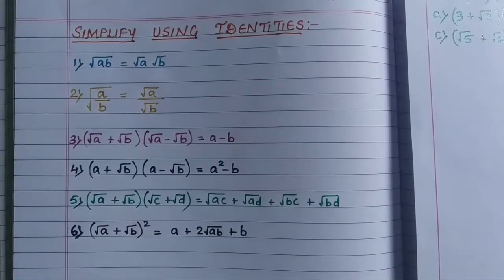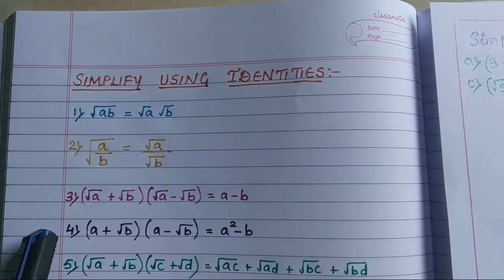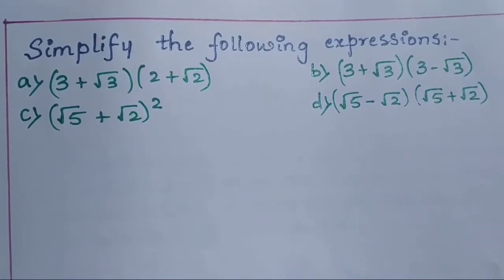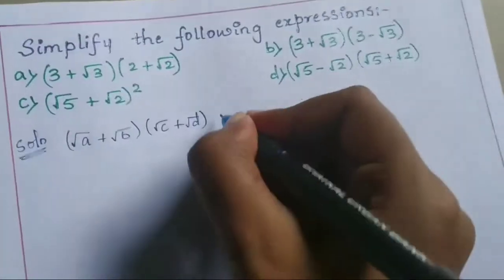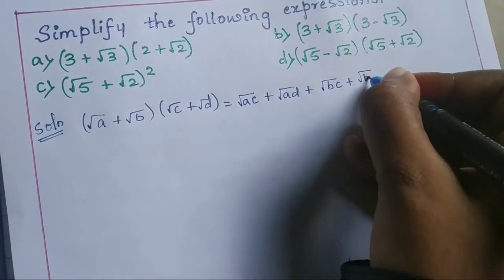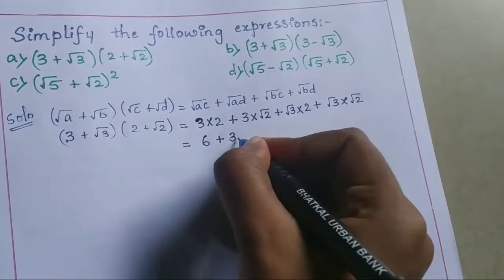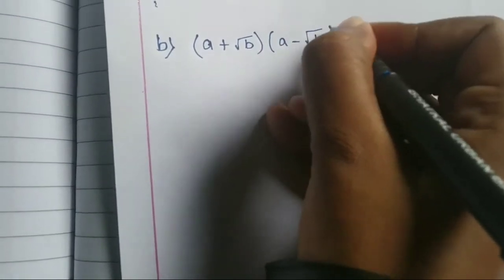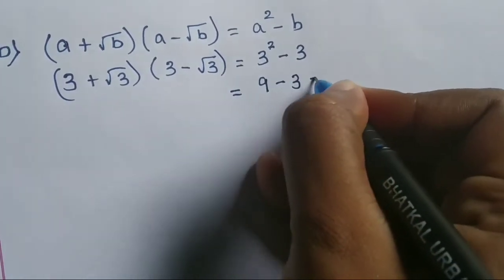Simplify using identities| class 9| ncert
Hello everyone,

Here's how to solve problems using identities related to class 9 ncert syllabus.

Hope you understand my video..